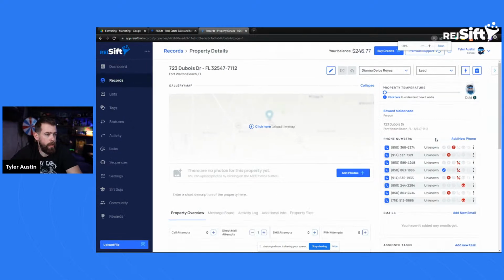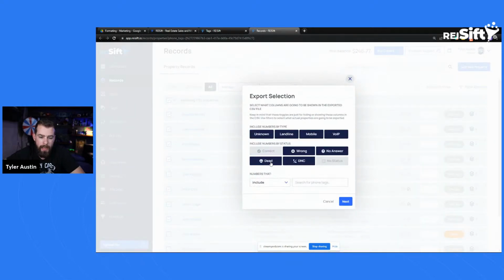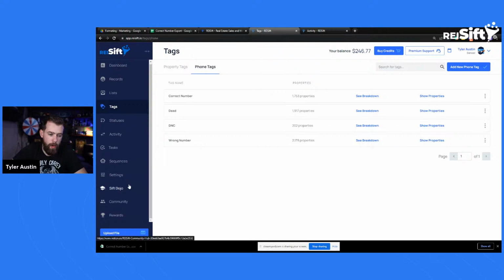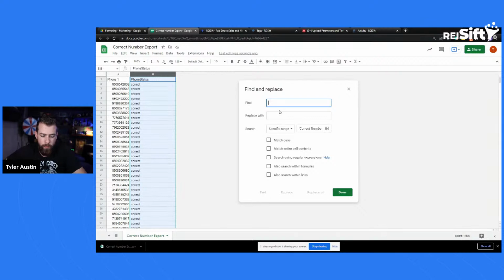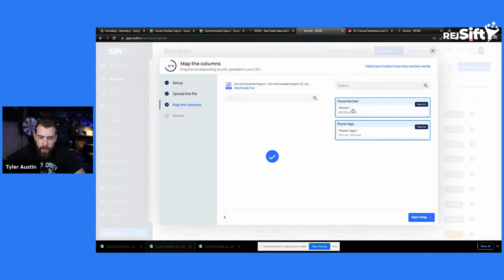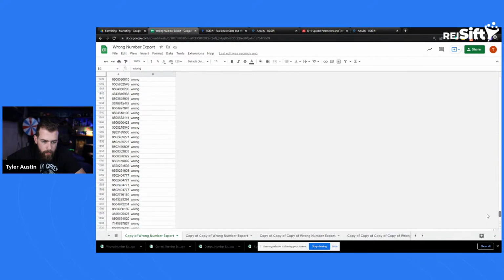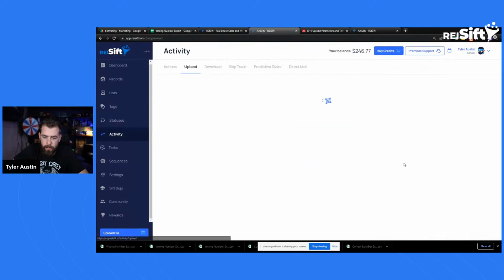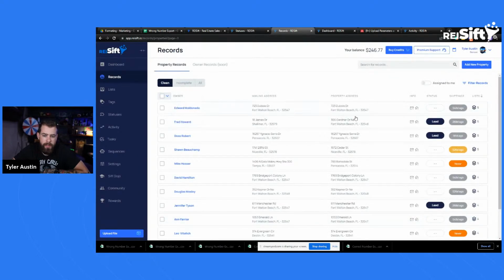Phone Status Launch & Training + Product Updates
Here's an update on the most recent updates inside REISift.
We are consistently adding to our data management platform to help you and your real estate investment company understand your marketing. Our phone statuses update is going to make your lead management much more effective.

Sensei Flow | The #1 Way to Build a Scalable Company! |

YellowLetterHQ - 3 Cent Listsouce!